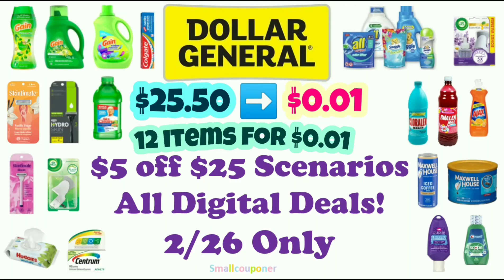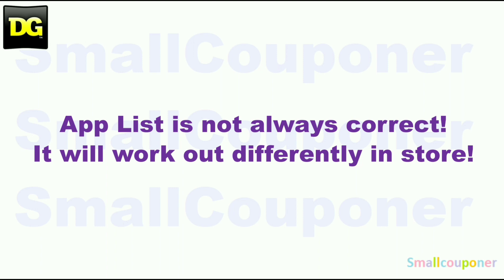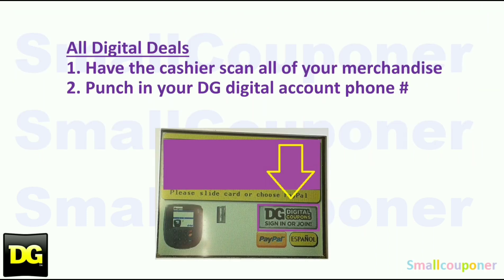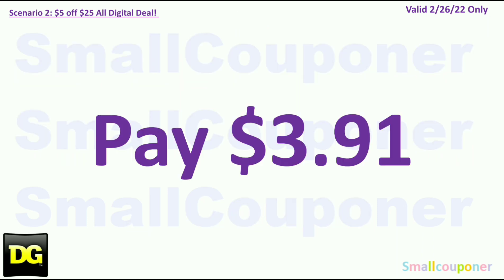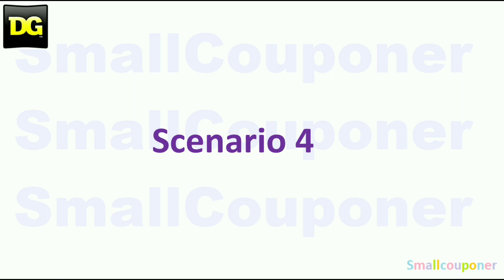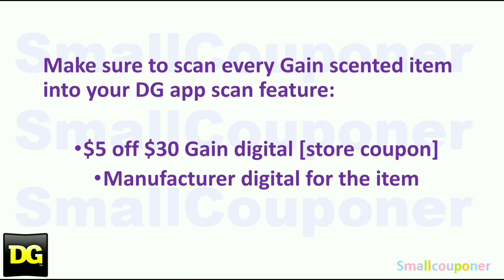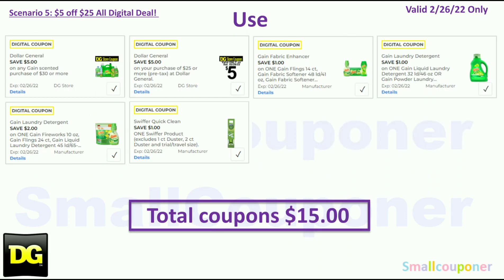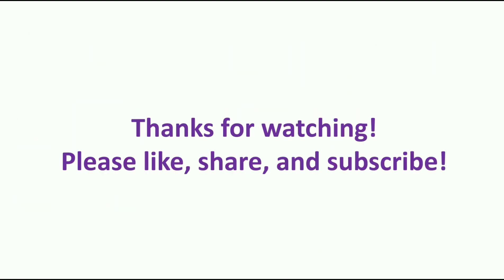Dollar General $5 off $25 2/26 Couponing This Week! 5 Scenarios! All Digital Deals!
Coinout get money back for any receipt and redeem for PayPal

Earn points when you print printable [grocery] coupons/magic receipt offers through Swagbucks and trade in for gift cards referral